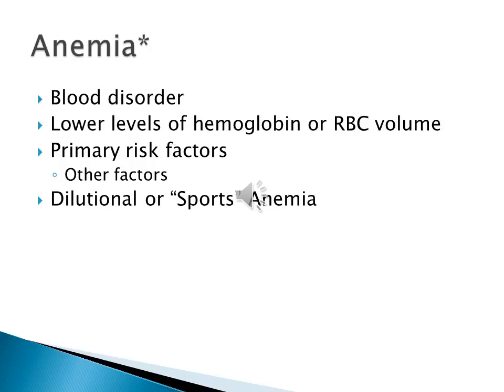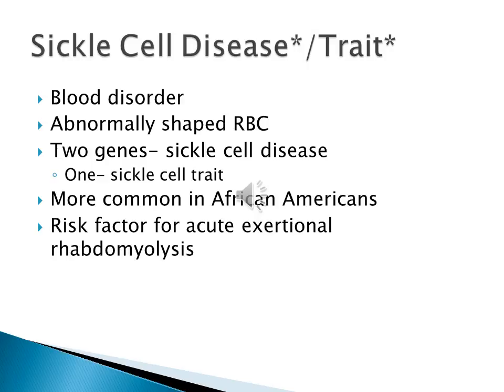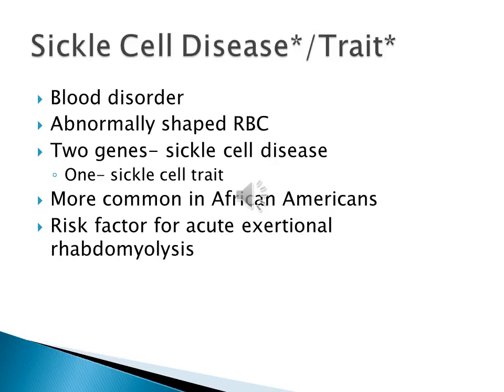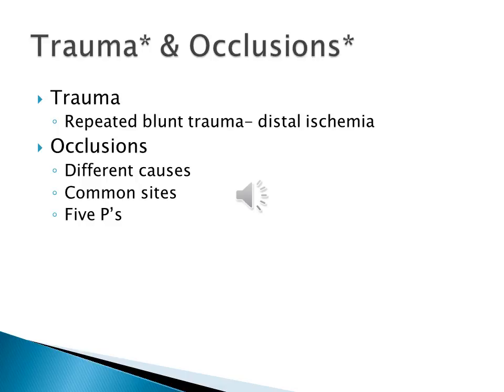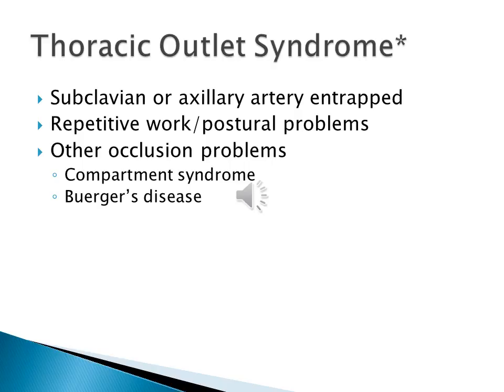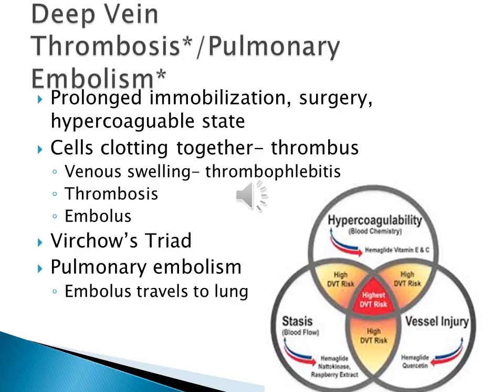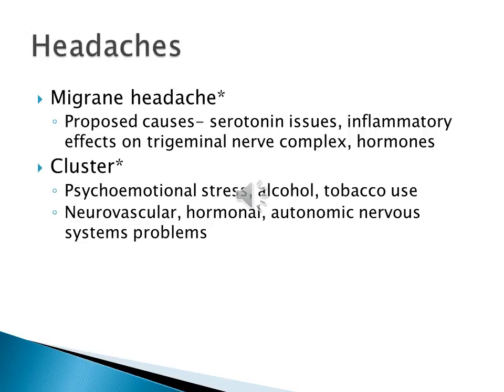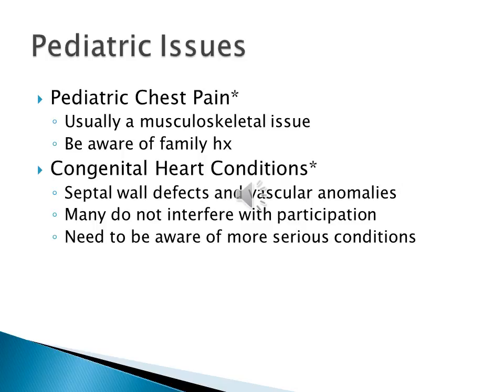Cardiovascular 15 Part 4